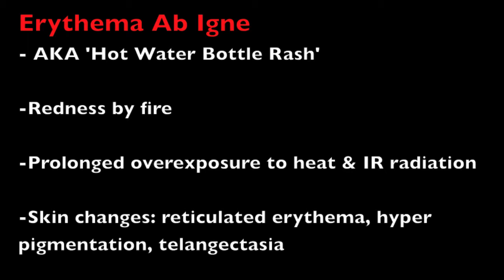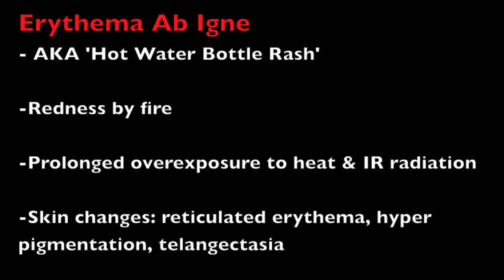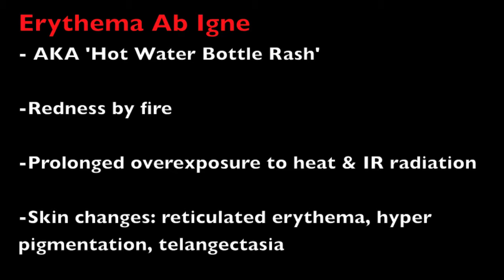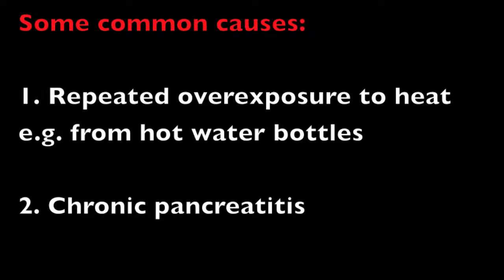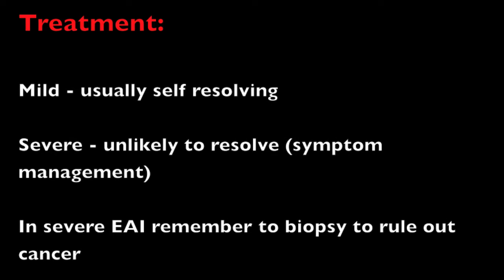Erythema Ab Igne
A demonstration and description of Erythema Ab Igne, including causes and treament by Dr. James O'Donovan, Cambridge University AFP Doctor.

If you have any suggestions for new videos or comments on how to improve exisiting videos we would love to hear from you - just write in the comments box below!